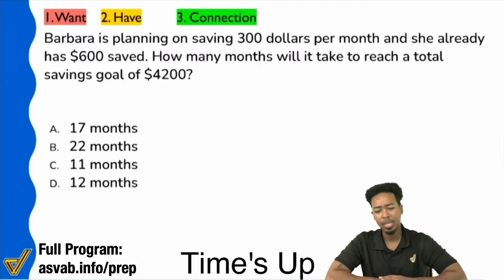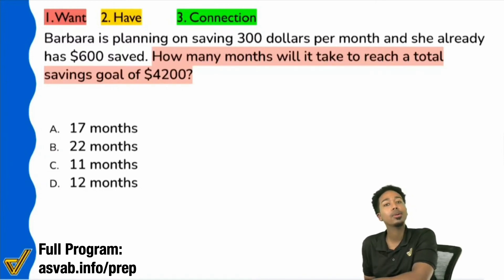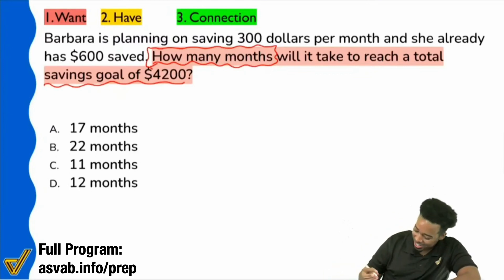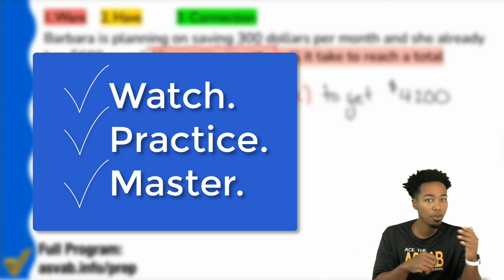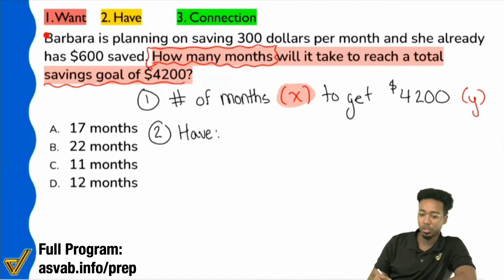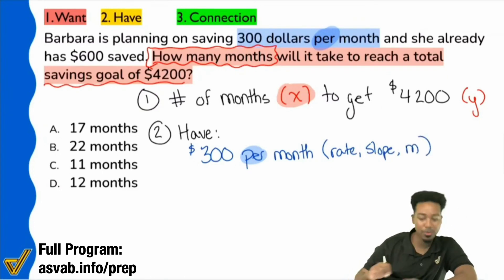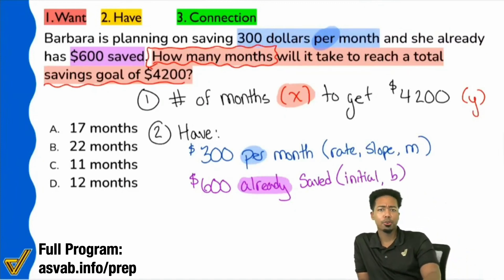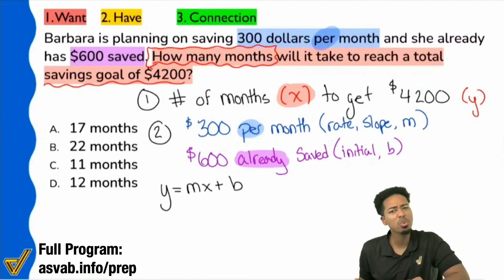ASVAB Arithmetic Reasoning - Practice Test Question Walkthrough - Solving Equations Word Problem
Ready for more? There's a free class every week.